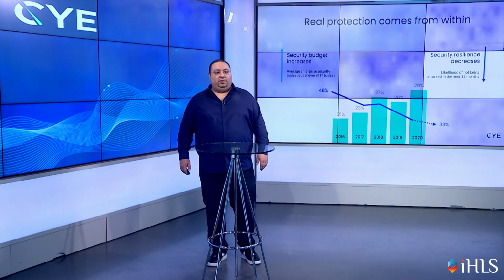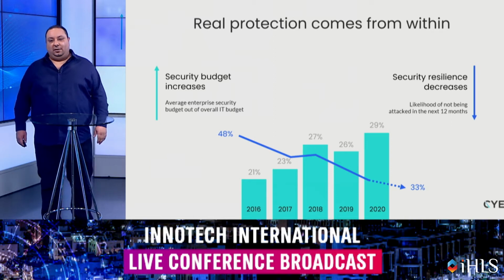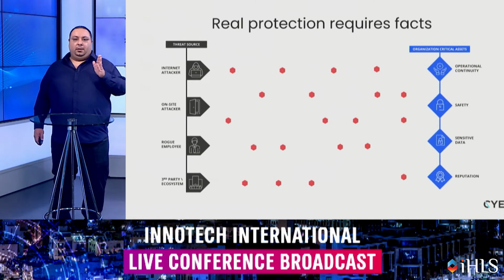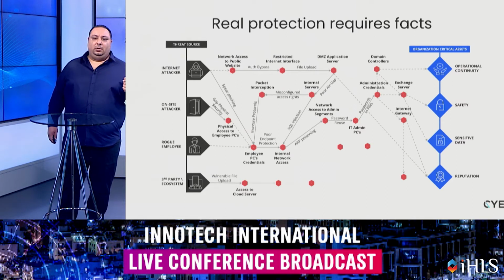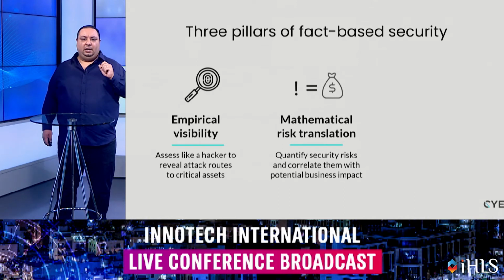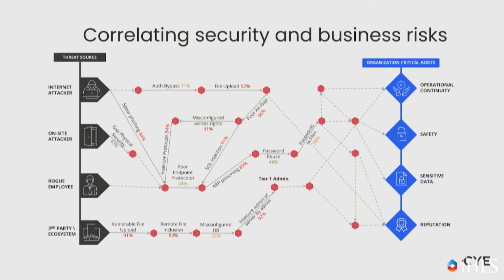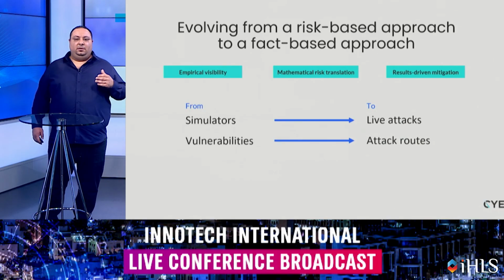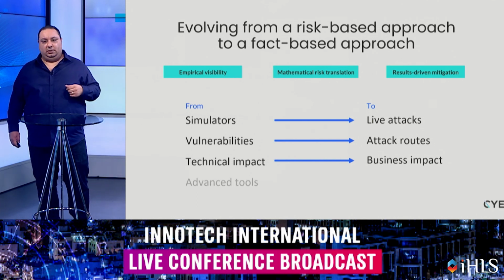iHLS TV -Innotech Broadcast 2020-Reuven Aronashvili, CYE-Taking the guesswork out of cybersecurity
INNOTECH Conference on Cyber Innovation and Homeland Security
Cyber Session presentation by Reuven Aronashvili, CEO, CYE:
Taking the guesswork out of cybersecurity